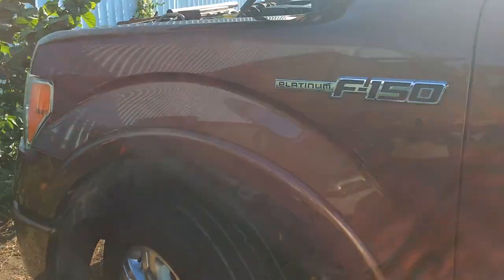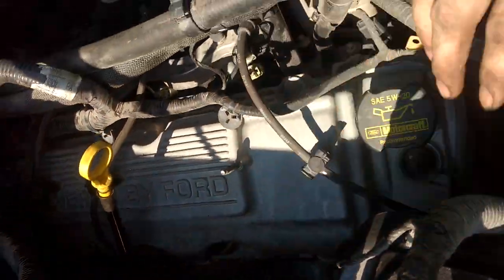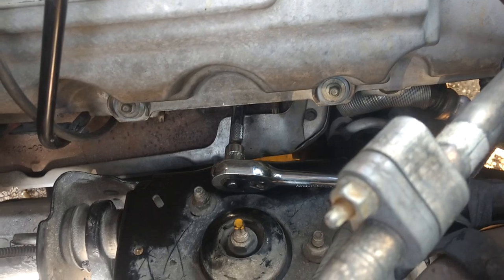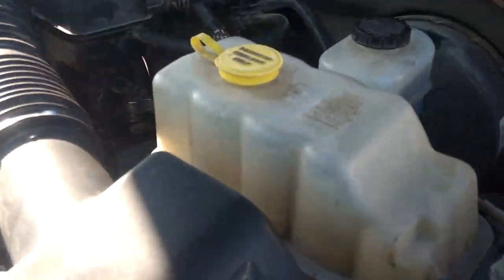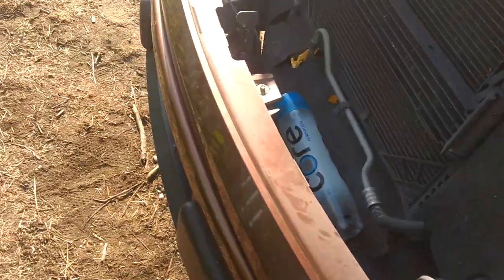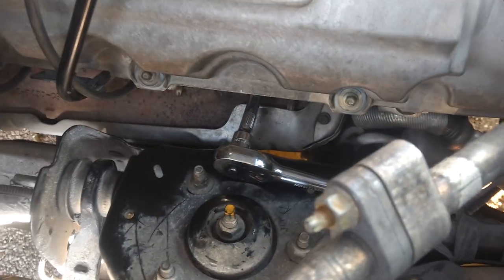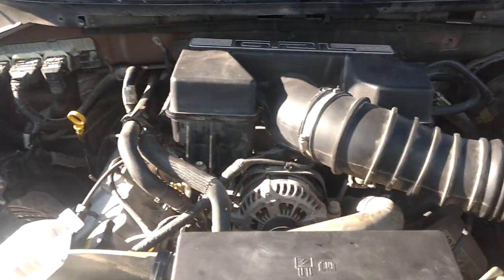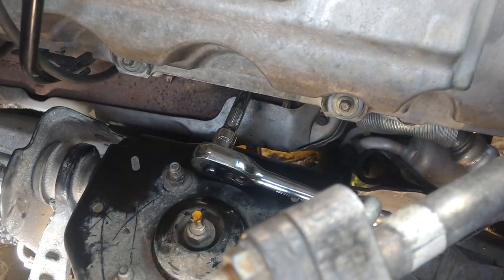2011 6.2 Liter Ford Spark Plug Tips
Some tips and tricks for removing hard to reach spark plugs on 2011 6.2 L Ford truck engines such as Platinum, Raptor, Etc